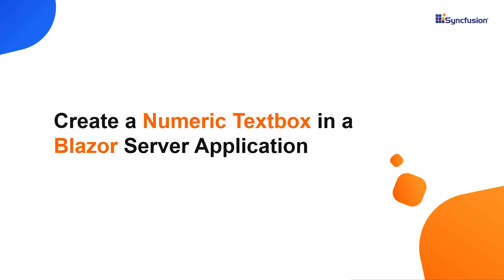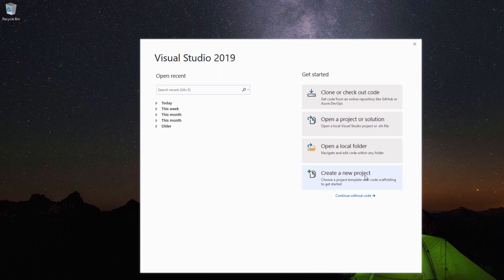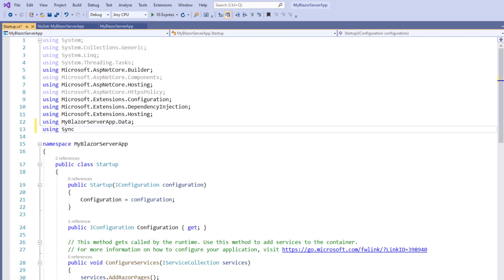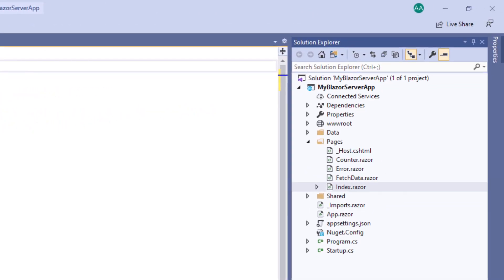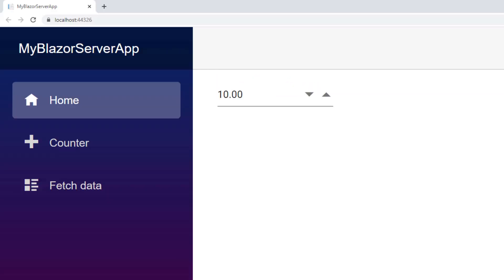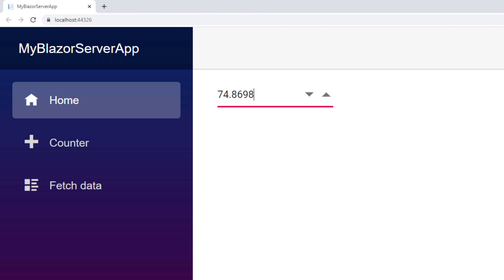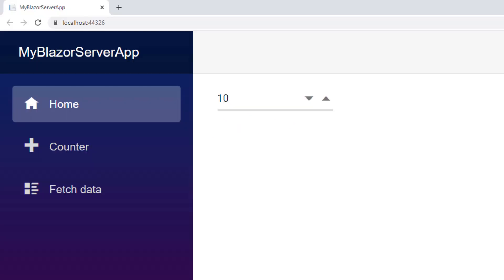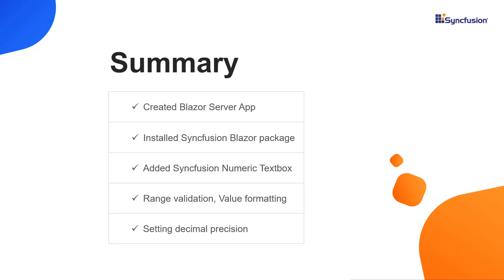Create a Numeric Textbox in a Blazor Server Application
Learn how easily you can create and configure the Blazor Numeric Textbox of Syncfusion in a Blazor server application. I will explain how to add prominent features like range validation, value formatting, and setting precision to the numbers to it.

[00:37] Create a Blazor project
[01:31] Install the Syncfusion Blazor package
[03:04] Add a Syncfusion Blazor Numeric Textbox
[03:58] Range validation
[05:04] Value formatting
[05:28] Precision setting
[06:14] Custom formatting